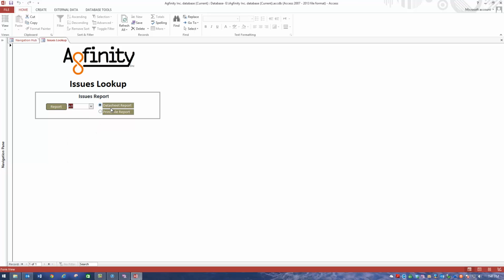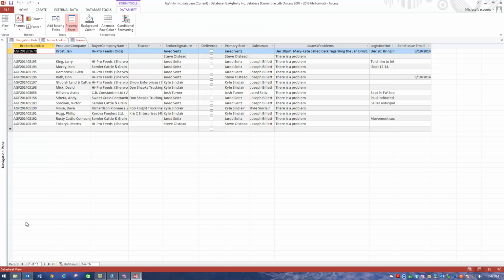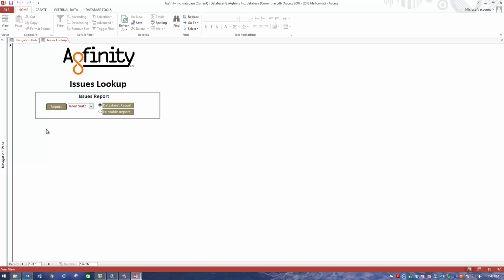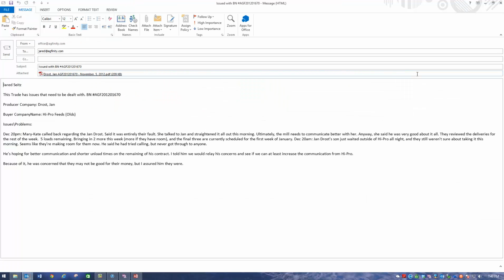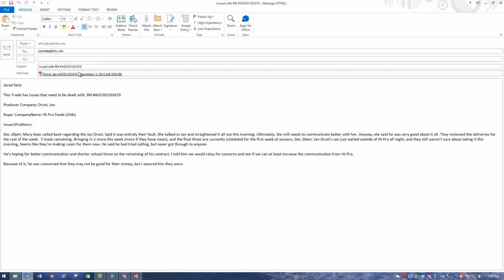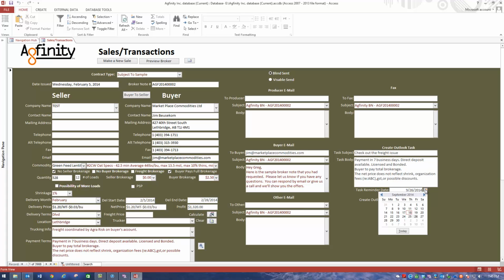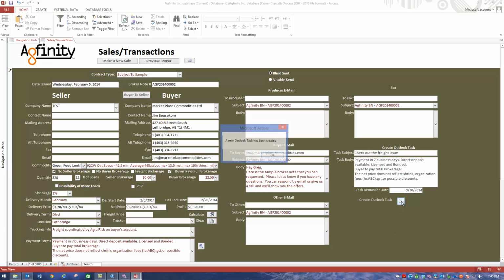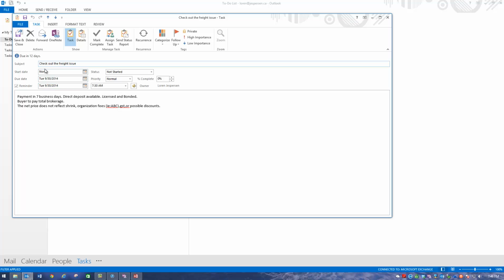Agfinity Issues Report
Issues Report